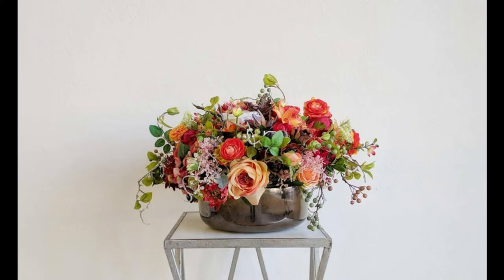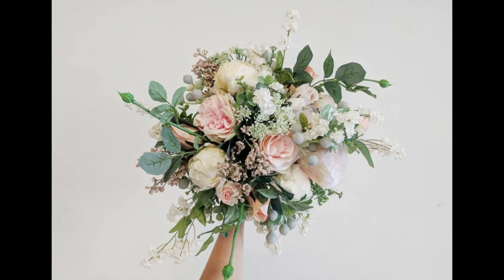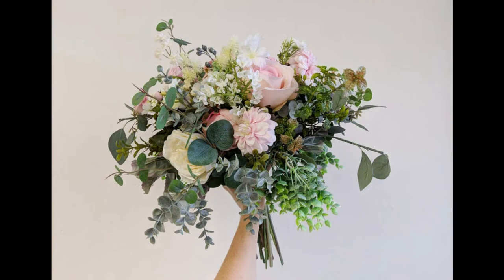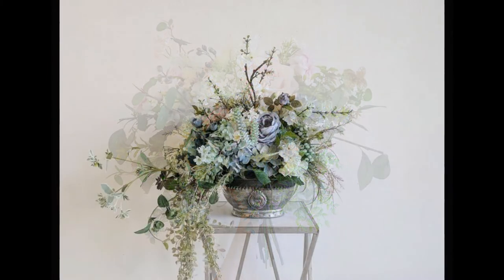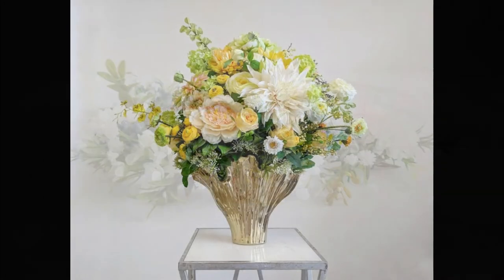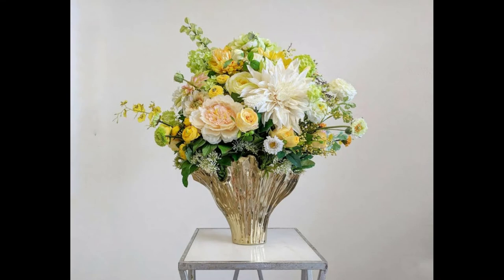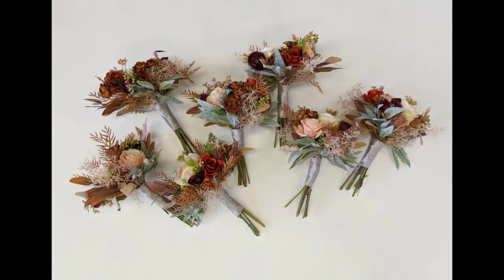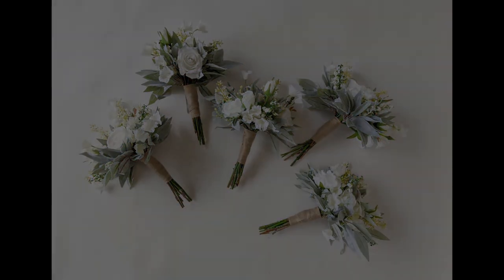Spot Spotlight - The Faux Bouquets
Hey Friends, Thanks for stopping in!

Every day I'm inspired by the talent and designs of handmade artists and makers.

Today's shop feature is The Faux Bouquets. This sweet shop carries every type of wedding flower you could possibly imagine from bridal bouquets to centerpieces. If you are on the search for your perfect wedding flowers I highly encourage you to check her out!